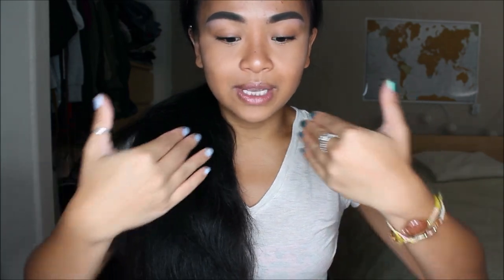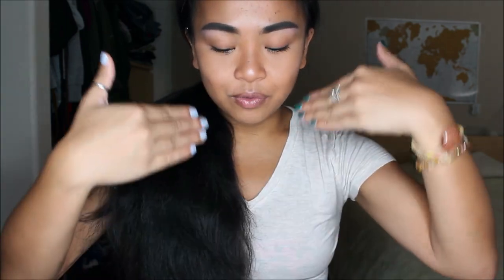How to NOT drown in a large jean jacket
Hola Camigos!
This is a video dedicated to how I style/refashion a XL jean jacket that is obviously too large for my frame. ENJOY!

Camera I use